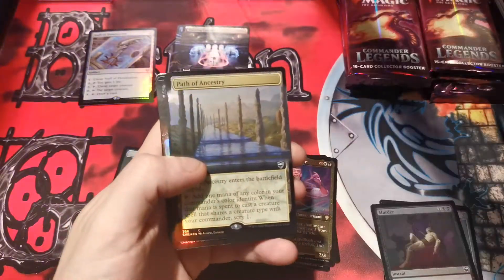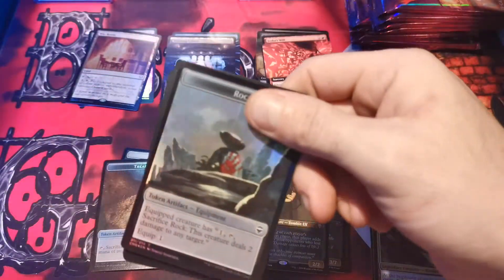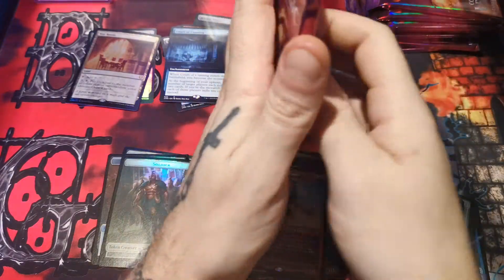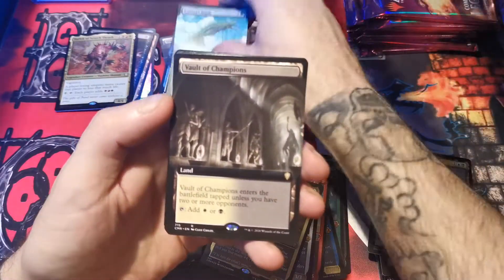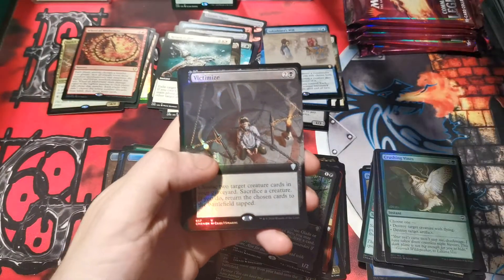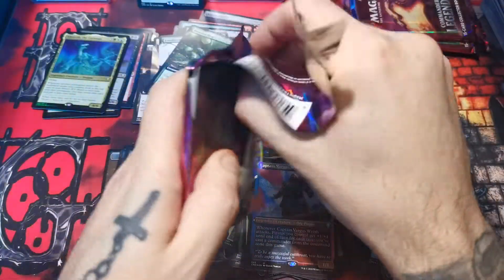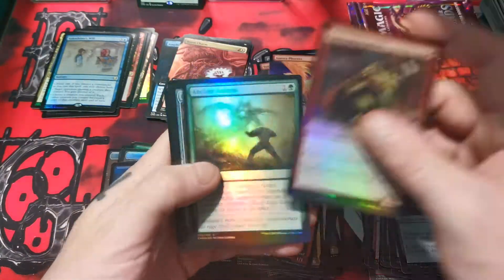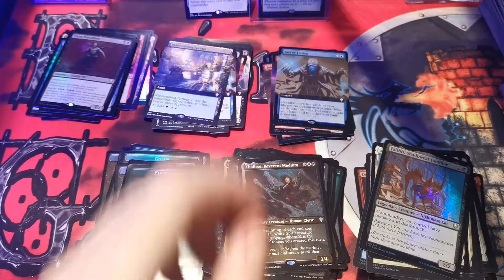Legend has it Commander is where the lotus is...opening commander legends collector booster box...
Full art lotus has been pulled...